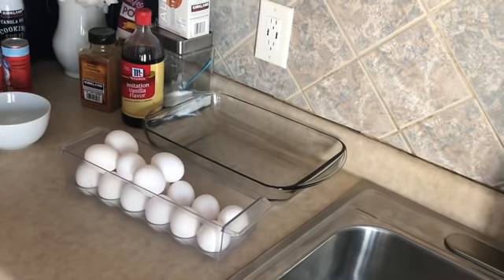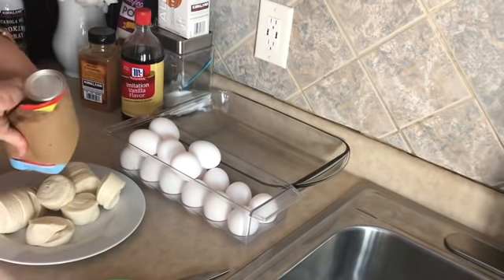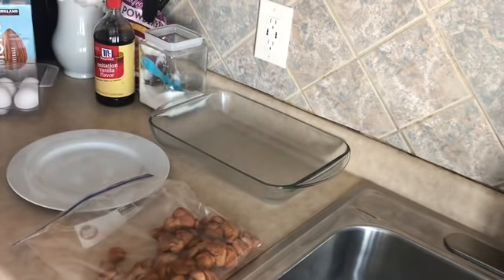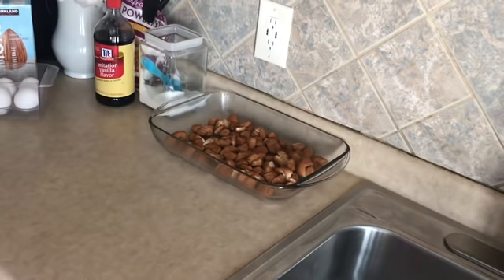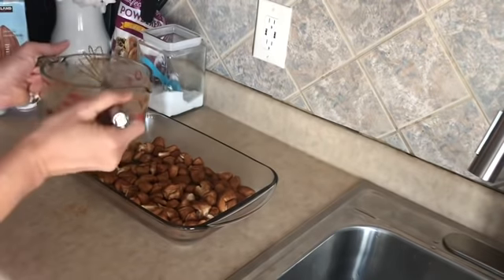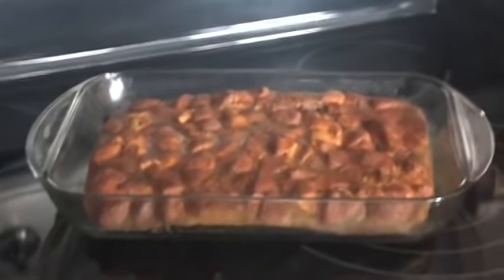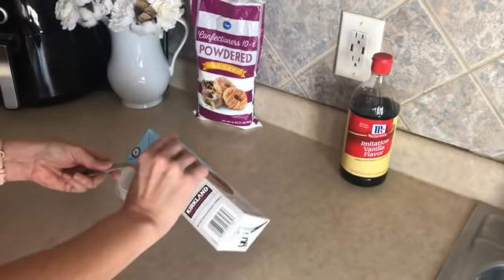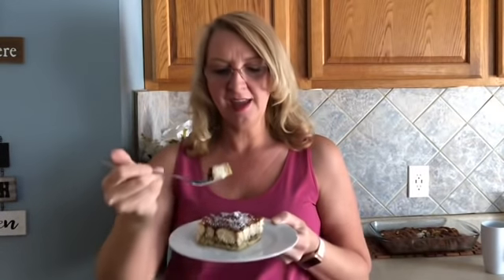Cinnamon French Toast Bubble Up - 4 SmartPoints WW friendly breakfast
This was absolutely amazing. I mean AMAZING .

Amazon Influencer (my favorite products):